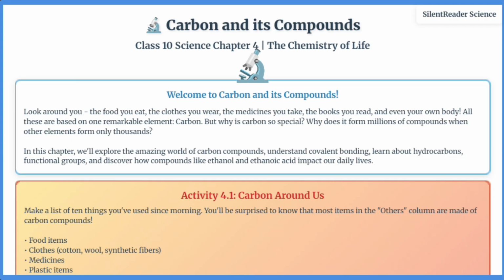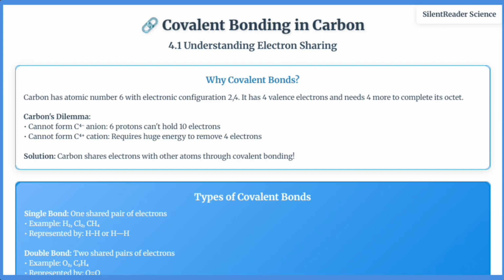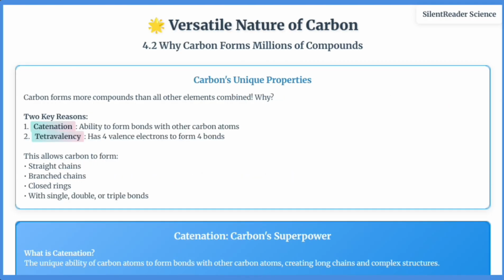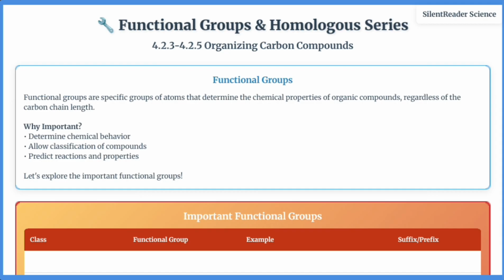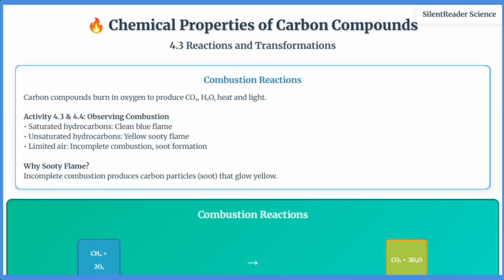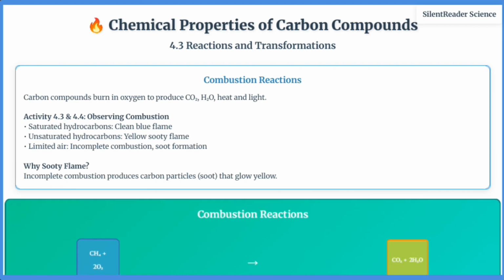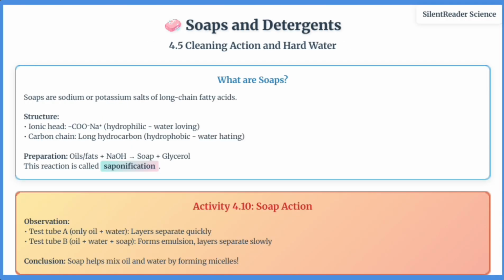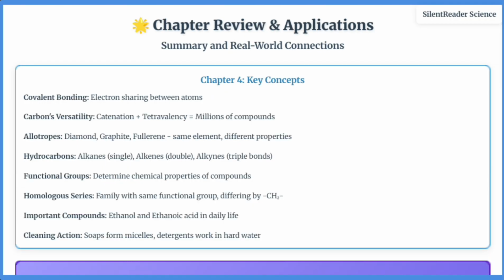Class 10 Science Chapter 4: Carbon and its Compounds | Complete Chapter Explanation | SilentReader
Welcome to SilentReader's comprehensive guide to Class 10 Science Chapter 4: Carbon and its Compounds! In this video, we cover:

🔬 What You'll Learn:

Covalent bonding and electron sharing

Allotropes of carbon: Diamond, Graphite, Fullerene

Versatile nature of carbon: Catenation and Tetravalency

Hydrocarbons and functional groups

Homologous series and nomenclature

Chemical properties and reactions

Important compounds: Ethanol and Ethanoic acid

Soaps, detergents and micelle formation

📚 Key Topics Covered:
00:00 Introduction to Carbon and its Compounds
02:45 Covalent Bonding in Carbon
05:30 Allotropes of Carbon
08:15 Versatile Nature of Carbon
12:20 Functional Groups & Homologous Series
15:40 Chemical Properties of Carbon Compounds
18:25 Ethanol and Ethanoic Acid
21:10 Soaps and Detergents
24:05 Chapter Summary and Review
26:45 Thanks for Watching!

🧪 Important Activities Covered:

Activity 4.1: Carbon Around Us

Activity 4.3 & 4.4: Combustion Reactions

Activity 4.5: Oxidation Reactions

Activity 4.6: Ethanol with Sodium

Activity 4.8: Ester Formation

Activity 4.9: Reactions of Ethanoic Acid

Activity 4.10: Soap Action

Activity 4.11 & 4.12: Hard Water Test

🎯 Exam Focus:
This video covers all NCERT concepts, important questions, and exam patterns to help you score maximum marks in your board exams.